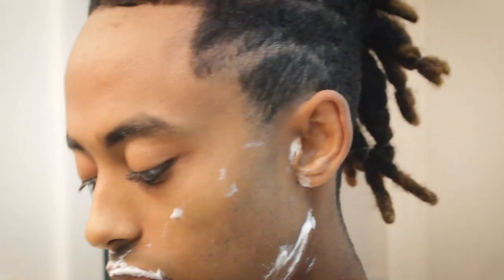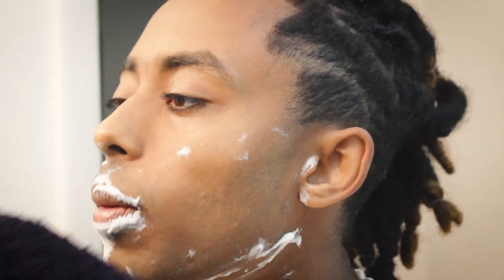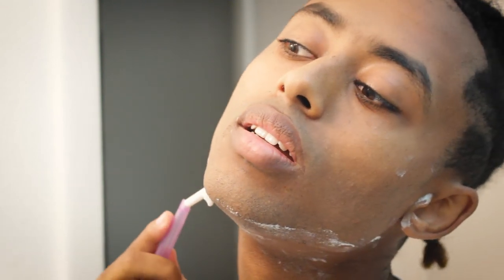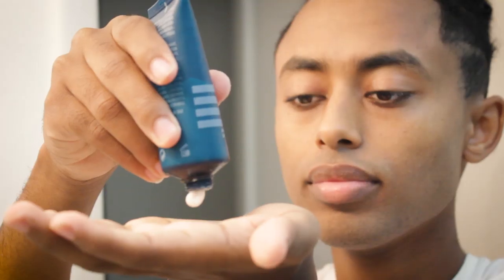Shaving completely GONE WRONG| MAYBE RIGHT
ITEMS USED IN THIS VIDEO:

Wahl Magic cordless clippers
Hand-Held Mirror
T-Outliner Trimmer
Andis is Shaver
Wahl Professional Color Coded Attachment